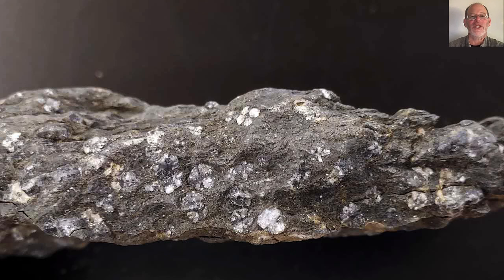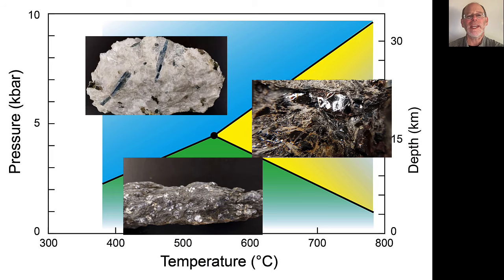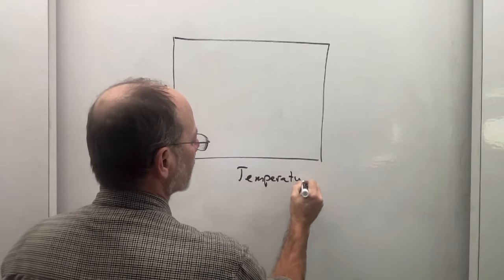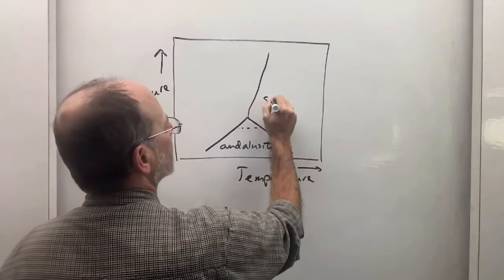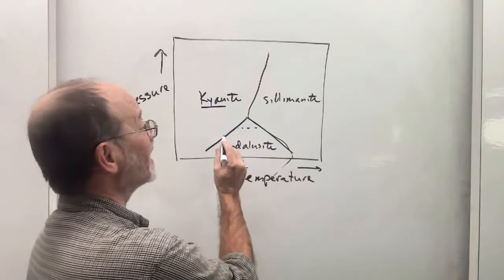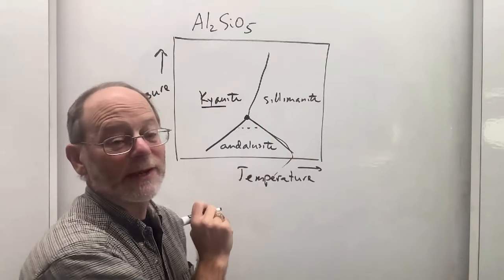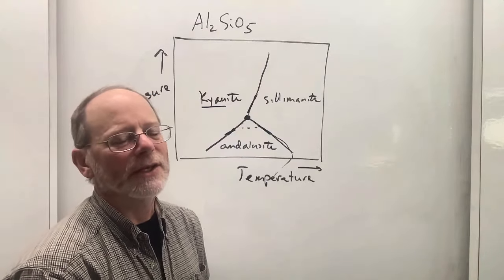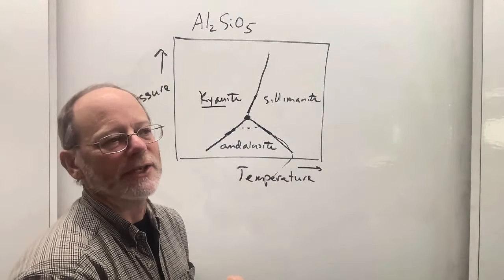Aluminosilicate song #1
Explanation of the pressure-temperature stabilities of the aluminosilicates (kyanite, andalusite, sillimanite), to the tune of "Take me out to the ball game." Apologies to real singers.